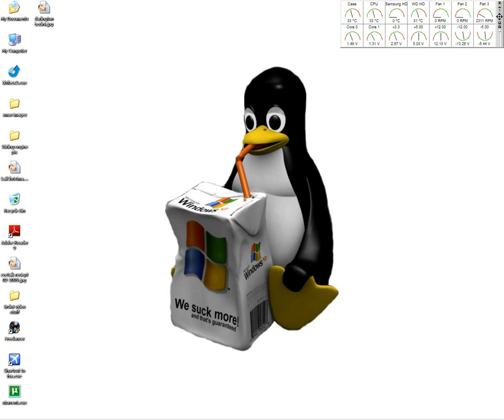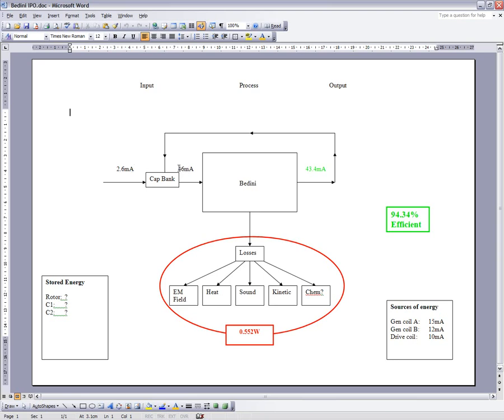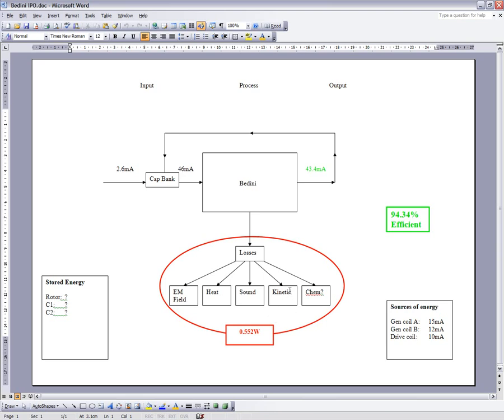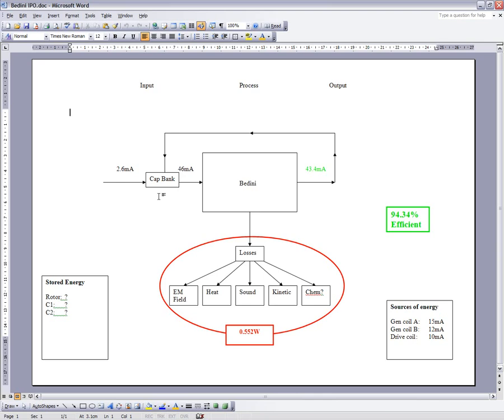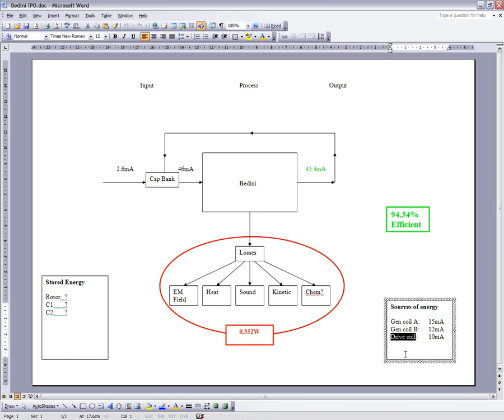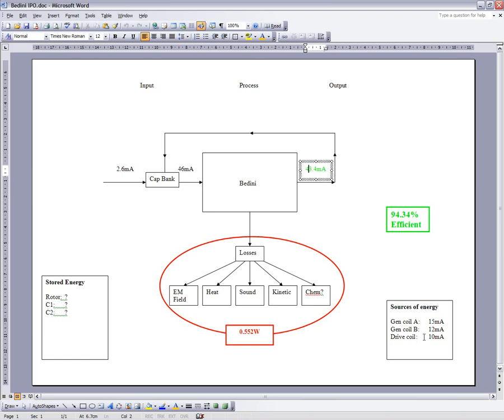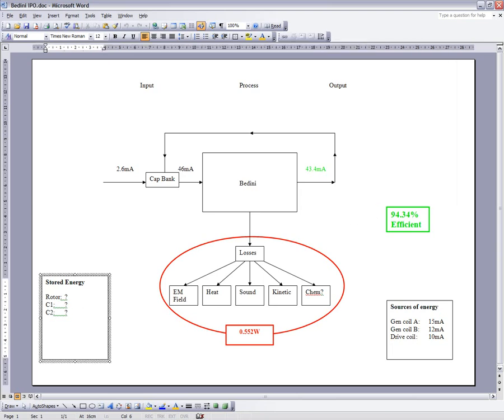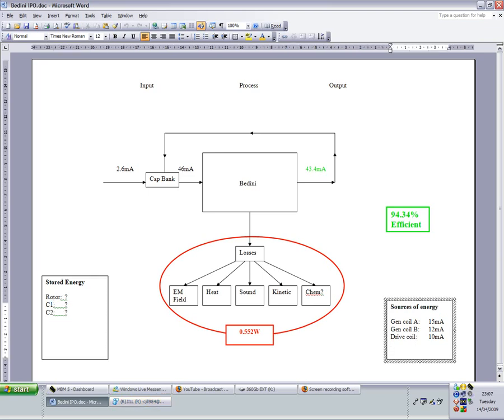comwarriors bedini feedback to source / new bedini - Update 8 - part 2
This video shows where the 'power' for my bedini is going and what is happening...

Thanks to DREVTOOBE for various pointers

If people are wondering how i managed to do such drawings in MS Word, open word, go to VIEW and then down to TOOLBARS and click on DRAWING... ;)